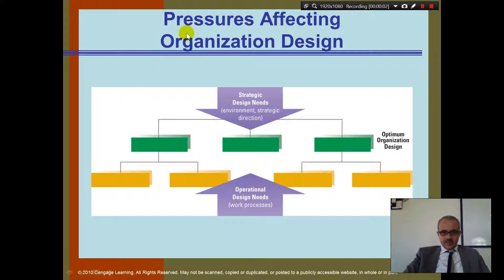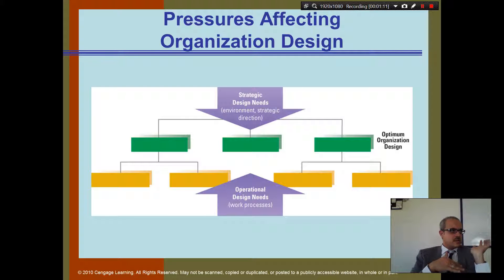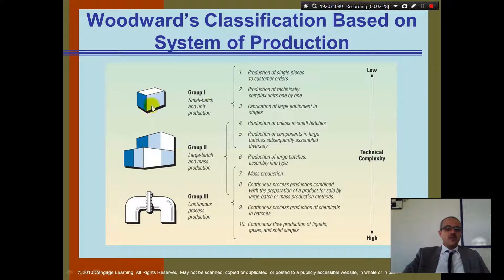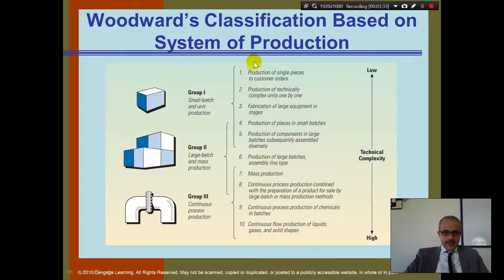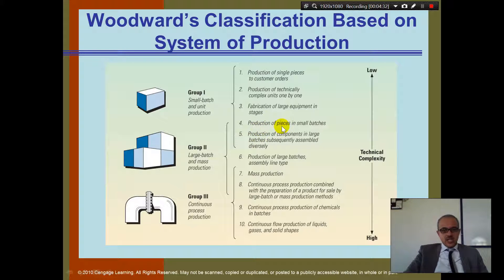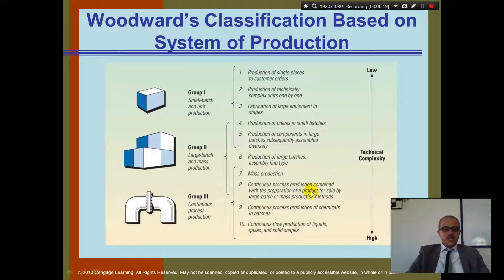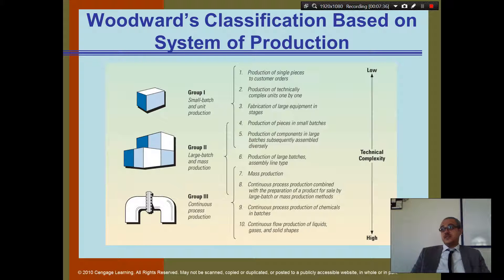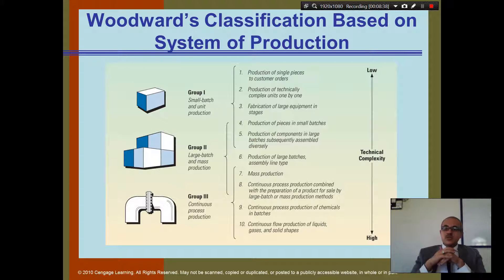Organization Theory and Design, Chapter 11 - Part 1 - Manufacturing and Service Technologies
Strategy, structure, and technology need to be aligned
Successful firms have complementary structures and technologies
Failing to adopt a new technology or failing to realign strategy can lead to poor performance
Technology refers to the work processes, techniques, machines and actions used to transform input into outputs
Technology influences organizational structure
Core technology is the work process that directly relates to the organization’s mission
There are also non-core technology